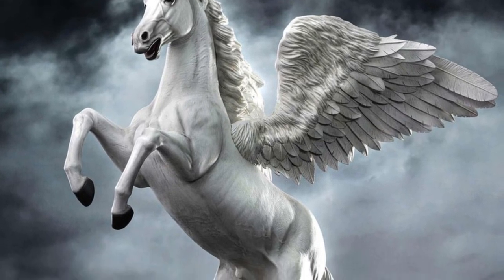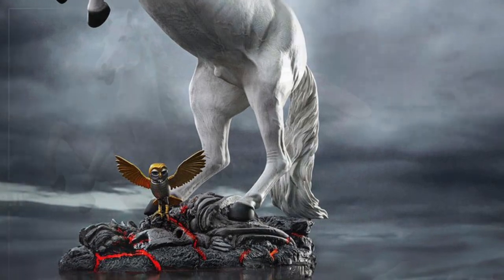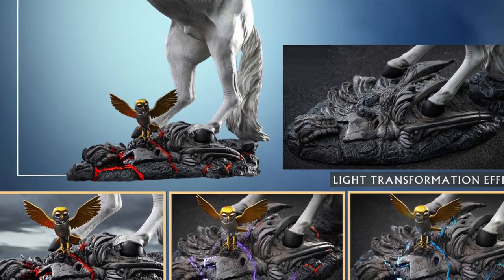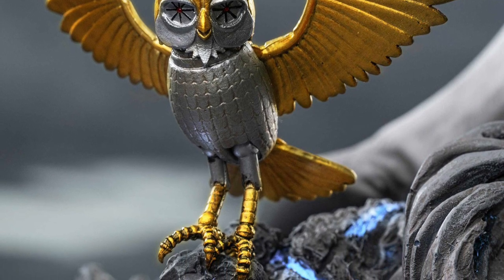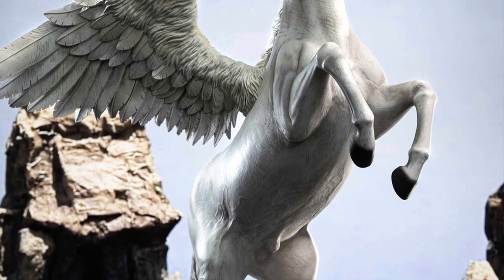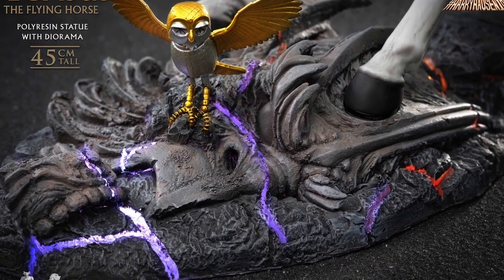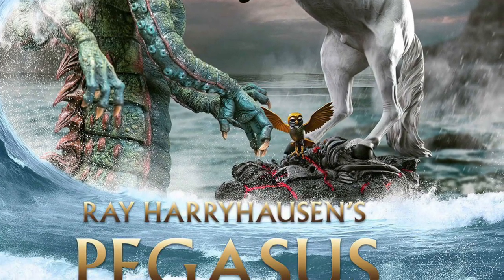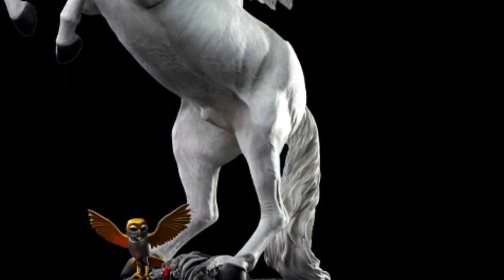New mythological creatures Pegasus and bubo the owl statue revealed star ace toys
Available here